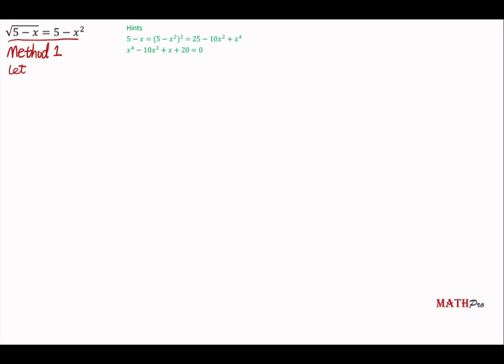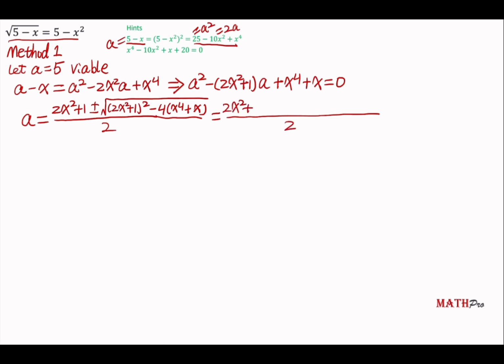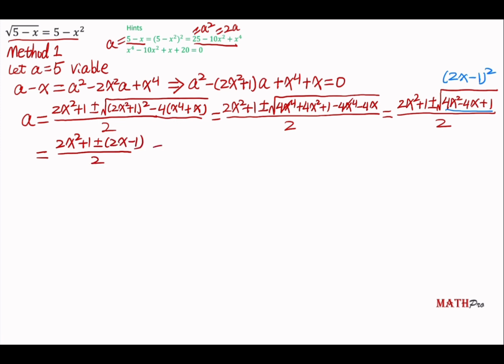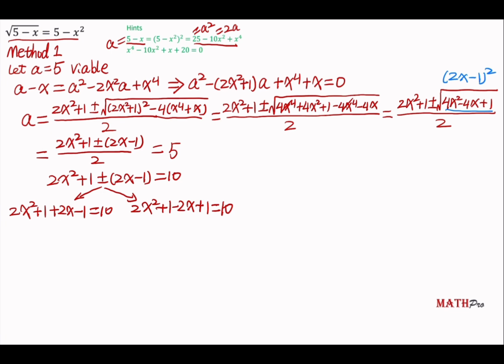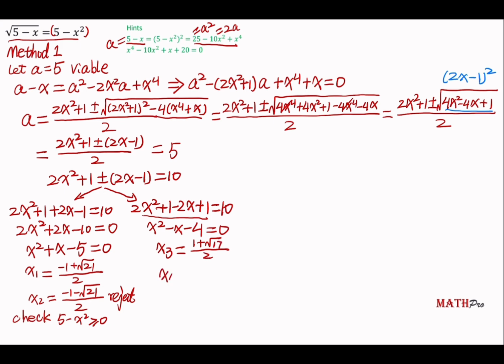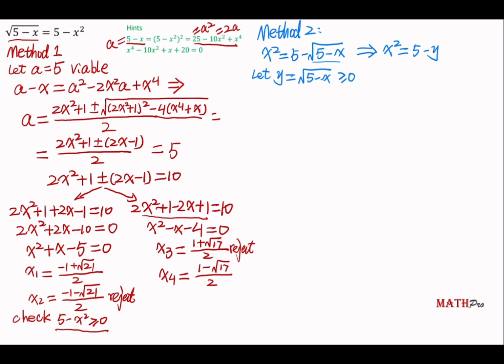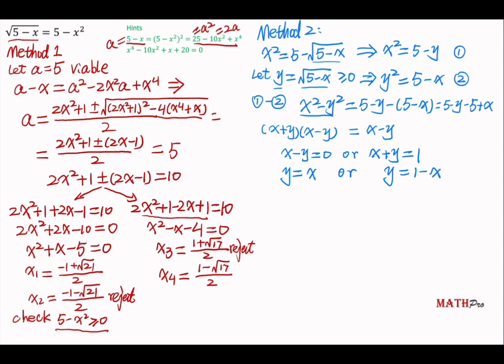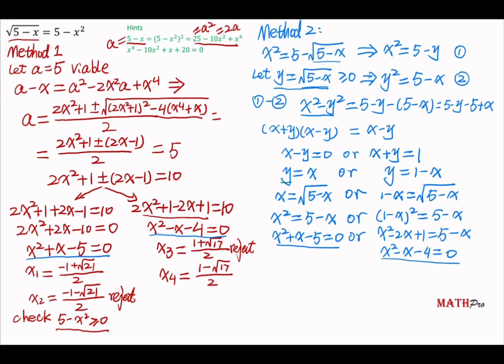A tough equation solved with brilliant methods. Sqr(5-x)=5-x^2